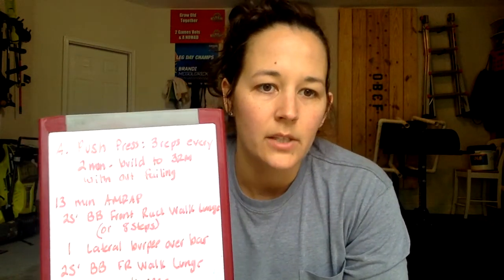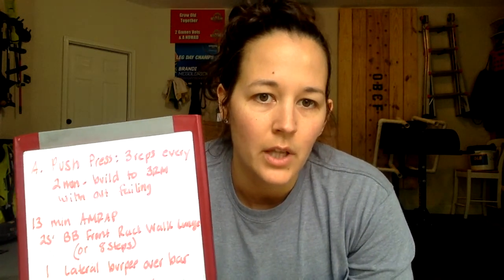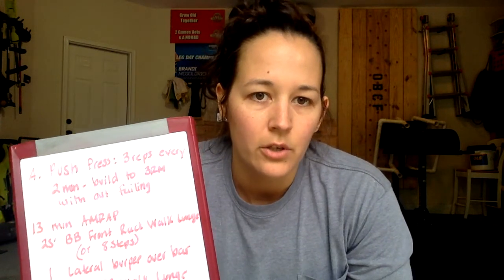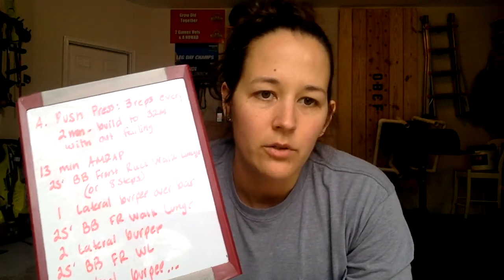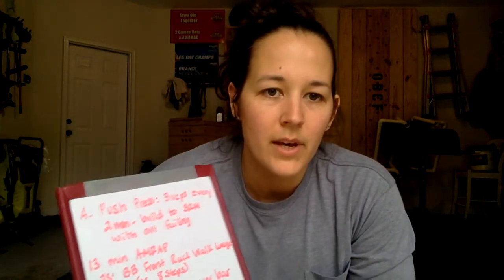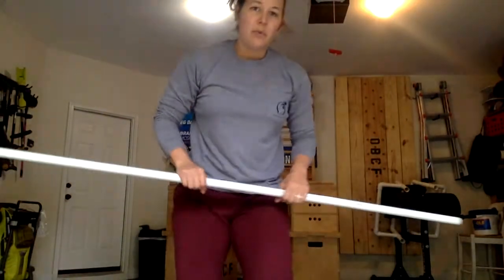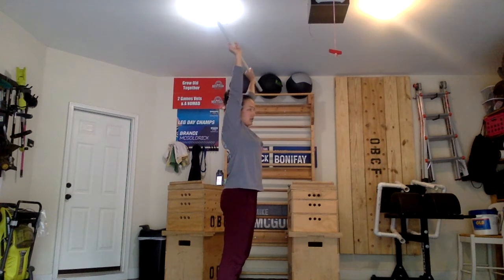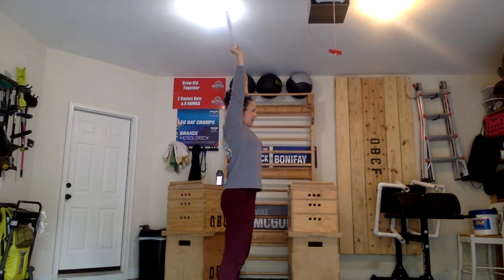4:20 cfp equipment version